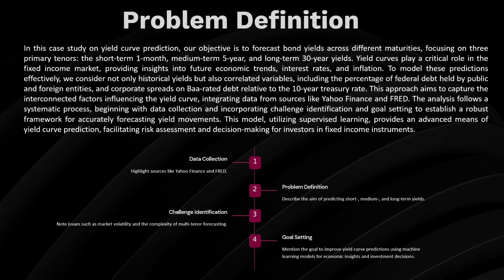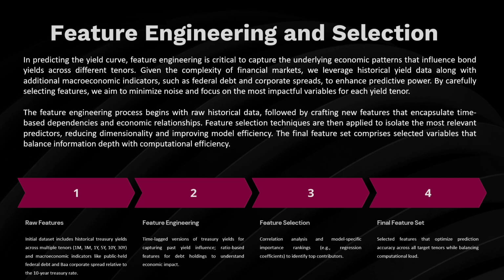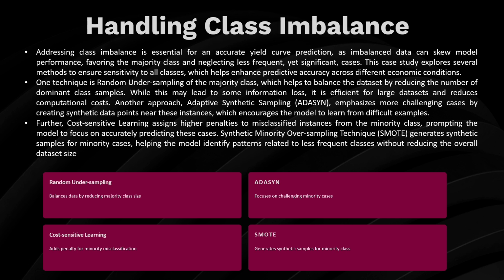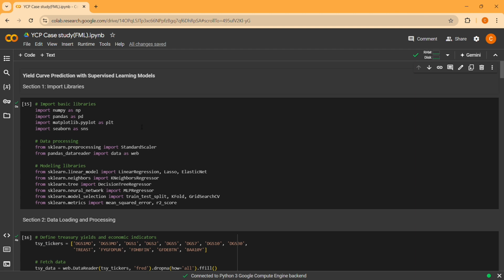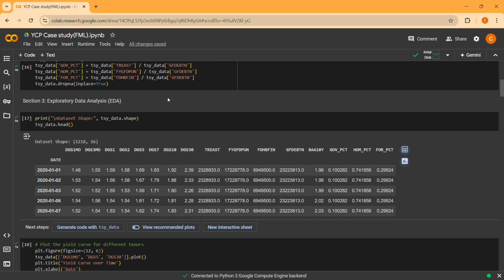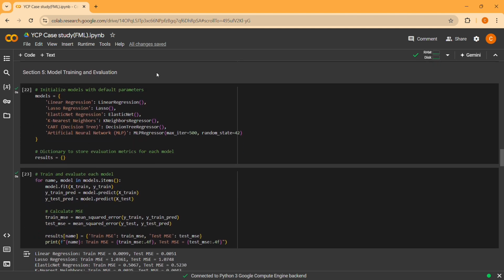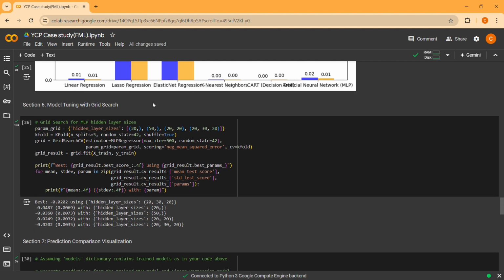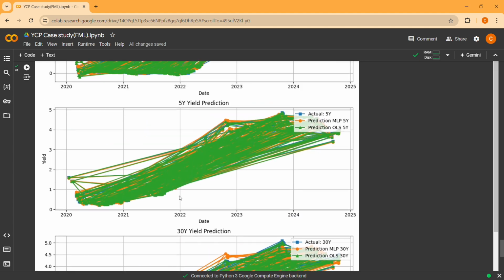Case Study on Yield Curve Prediction - Financial Machine Learning | SRM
Welcome to an In-Depth Case Study on Yield Curve Prediction with Financial Machine Learning!

In this video, Charvitha, a 4th-year M.Tech Integrated student specializing in Data Science and Business Systems at SRM Institute of Science and Technology, delves into the complexities of predicting yield curves using machine learning. Explore how ML can uncover insights into bond markets and interest rate trends, aiding in economic forecasting and financial decision-making.

🔍 What You’ll Learn:

 1. Introduction to Yield Curves:
 • Understanding yield curves and their significance in finance.
 • The impact of yield curves on economic forecasting, bonds, and interest rates.
 2. Data Acquisition and Preprocessing:
 • Collecting historical data on interest rates, bond prices, and economic indicators.
 • Cleaning, normalizing, and structuring data to suit machine learning models.
 3. Machine Learning Models for Yield Curve Prediction:
 • Implementing models such as Support Vector Regression, LSTM, and Gradient Boosting.
 • Practical demonstrations on building and training models for yield prediction.
 4. Feature Engineering for Enhanced Predictions:
 • Techniques to select and engineer features, including macroeconomic factors.
 • Incorporating variables like inflation, GDP, and unemployment for better forecasts.
 5. Model Evaluation and Accuracy:
 • Evaluating prediction accuracy with metrics like RMSE, MAE, and R-squared.
 • Using backtesting methods to assess model robustness over time.
 6. Real-World Applications and Case Studies:
 • Examples of yield curve forecasting in financial firms.
 • Insights into how predictive analytics can support investment and lending decisions.

👩‍💼 About the Presenter:

Charvitha brings a blend of academic insight and practical expertise to the field of financial machine learning. Passionate about data-driven finance, Charvitha explores how ML techniques can improve accuracy in yield forecasting and add value to economic decision-making.

🎯 Who Should Watch:

 • Finance students and professionals interested in bond markets.
 • Data scientists exploring applications of ML in economic forecasting.
 • Anyone curious about predictive analytics for yield curves and interest rates.

👍 Don’t Forget to:

 • Like this video for more insights into financial machine learning.

This video is part of our series on financial machine learning. Upcoming topics include:

 • Predictive Models for Market Volatility
 • Credit Risk Assessment Using ML
 • Deep Learning in Asset Management

Thank you for joining us on this journey into yield curve prediction with machine learning!